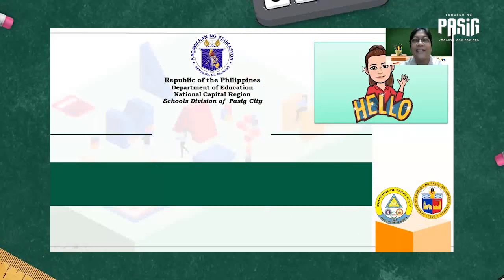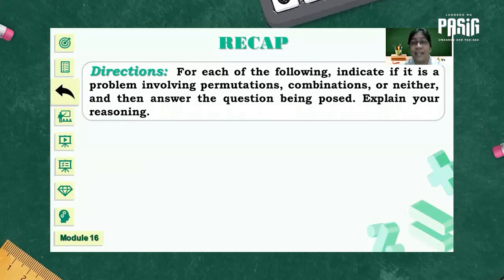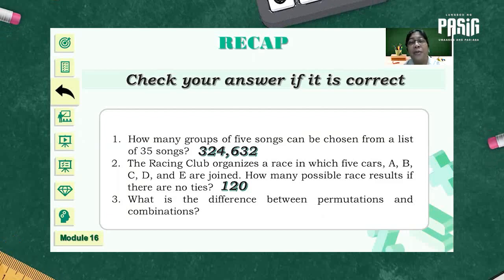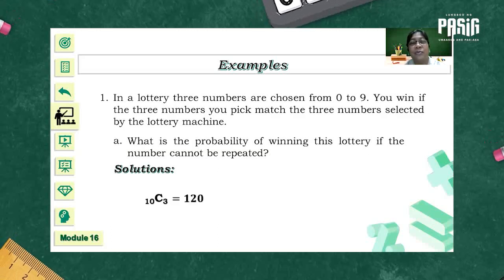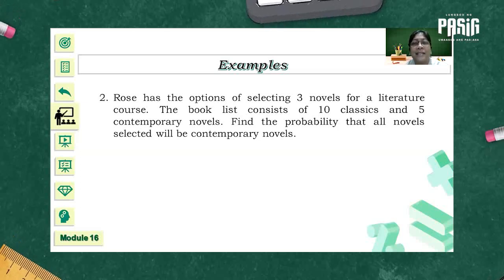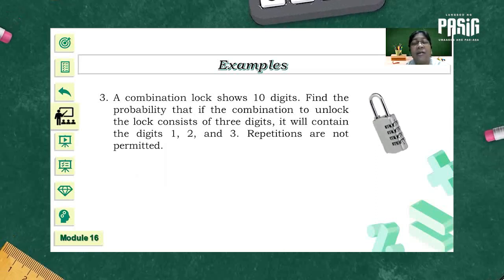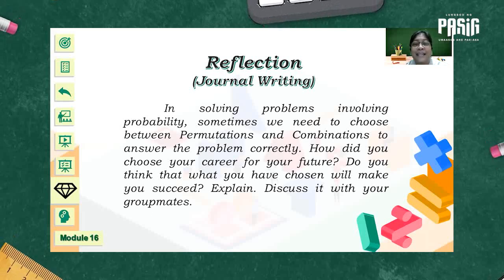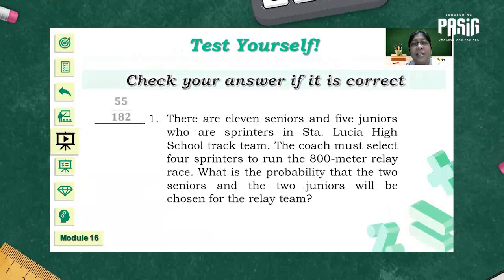MATH10 Q3 VL16 - PROBABILITY USING COMBINATION AND PERMUTATION